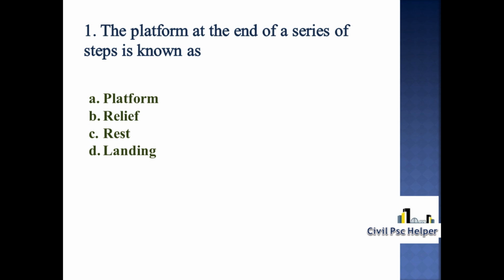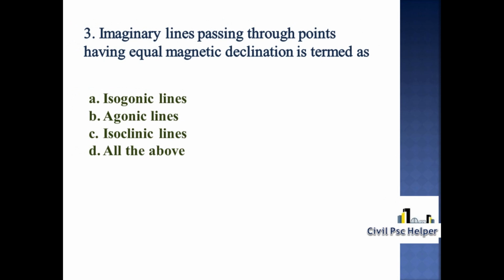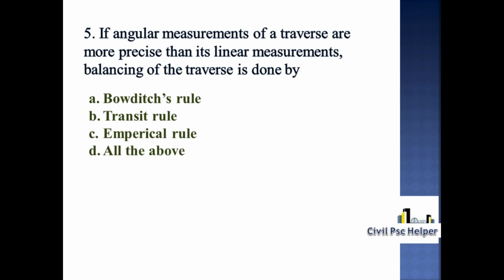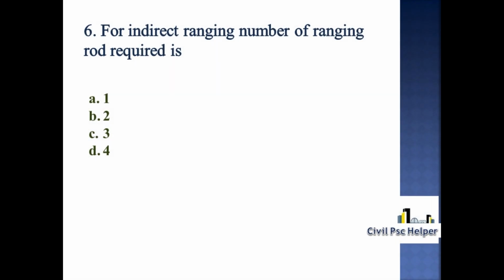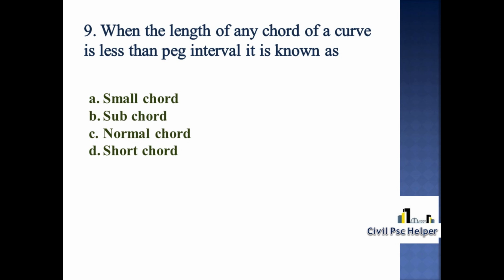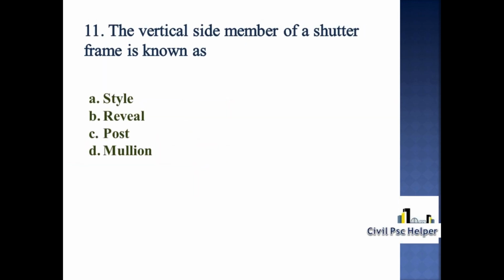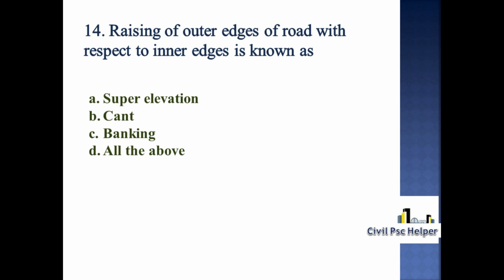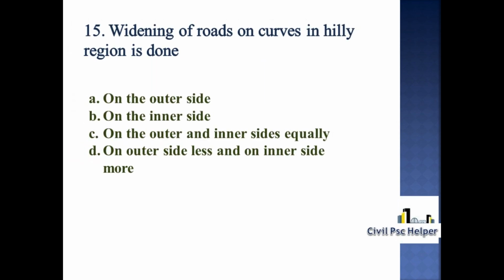KERALA PSC PREVIOUS QUESTIONS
PREVIOUS QUESTIONS